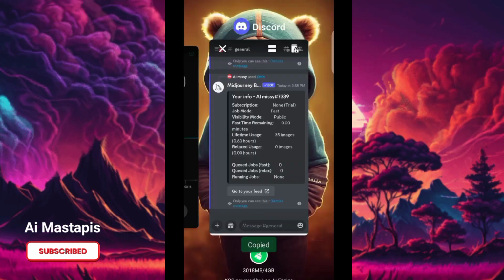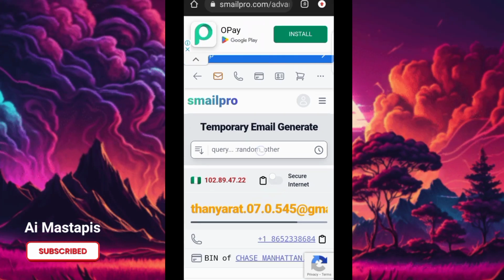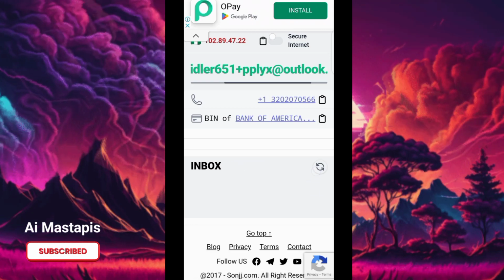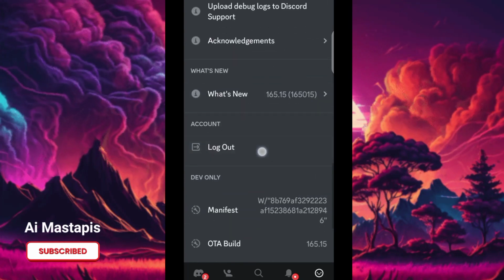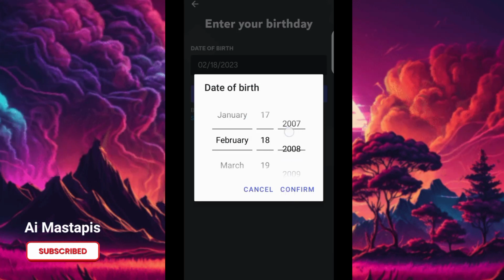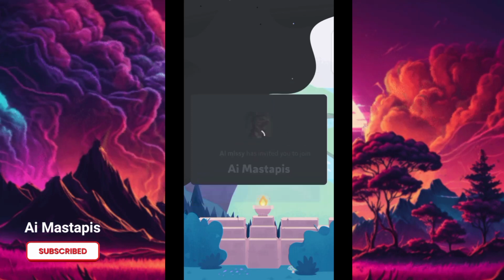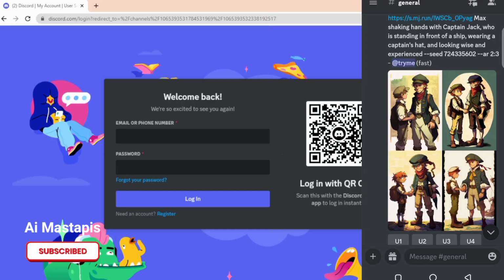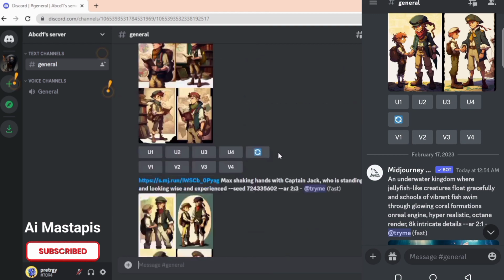How to use midjourney for free | midjourney free unlimited trial account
midjourney free unlimited,
how to use midjourney for free
free midjourney
Get unlimited credit in Midjourney

Use Midjourney for free

Midjourney you can use it for free

Learn step-by-step how to get your midjourney free unlimited trial account